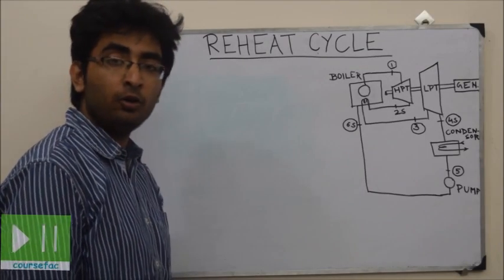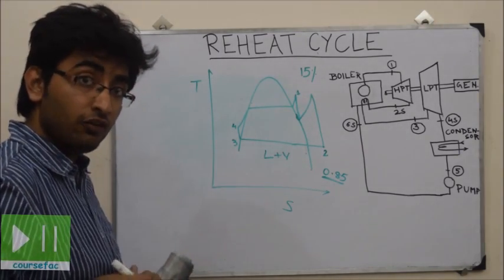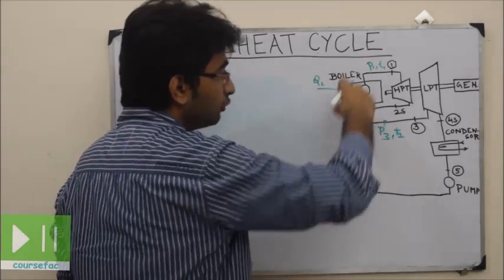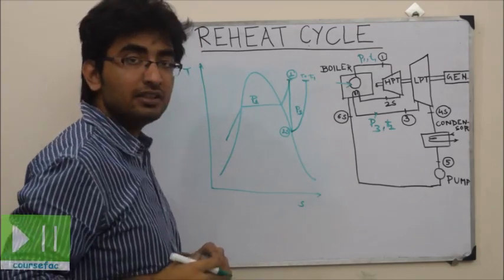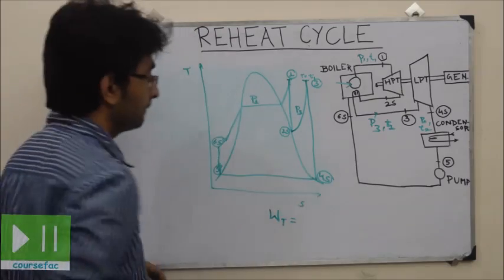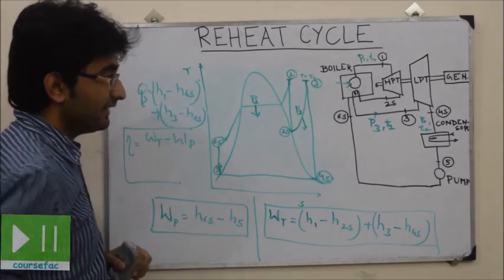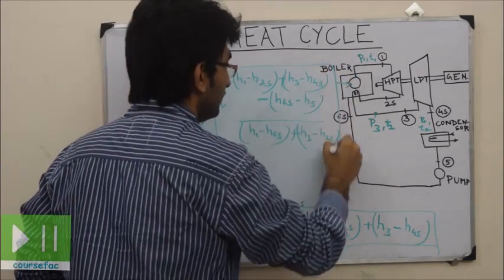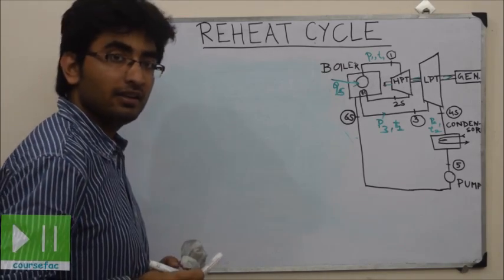COURSEFAC - Thermodynamics - Reheat Cycle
Hello friends... In this lecture you are going to learn about a modification of the Rankine Cycle which is actually known as Reheat Cycle. You are going to learn it with a T-S diagram and we will also tell you about various performance criteria of the Reheat Cycle